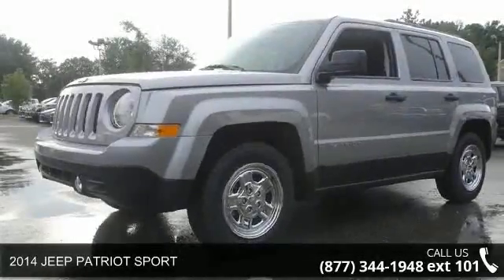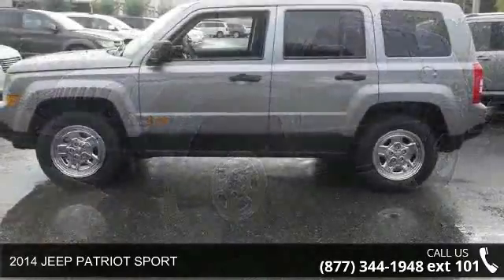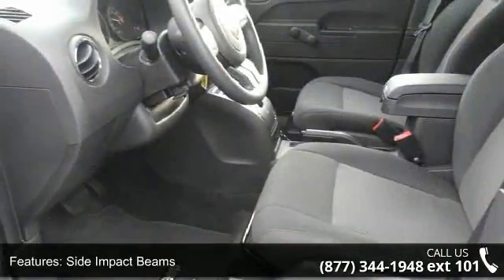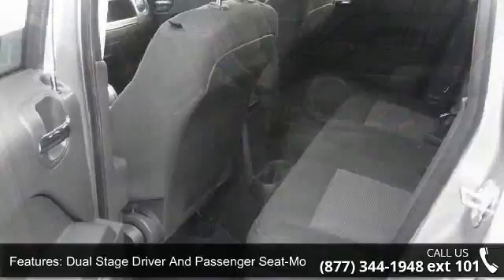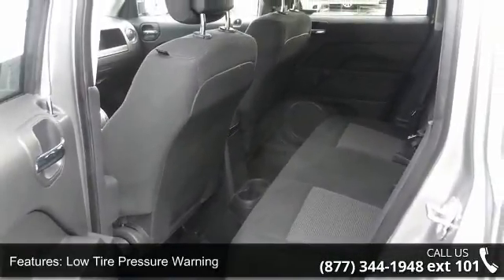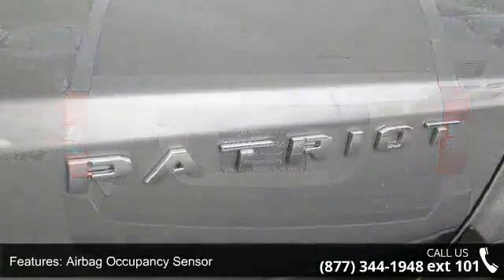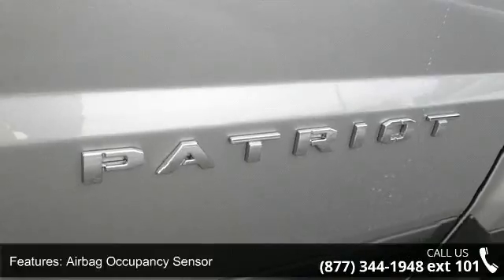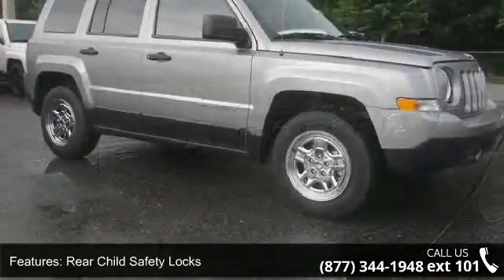2014 JEEP PATRIOT SPORT - Orange Park Dodge - Jacksonvill...